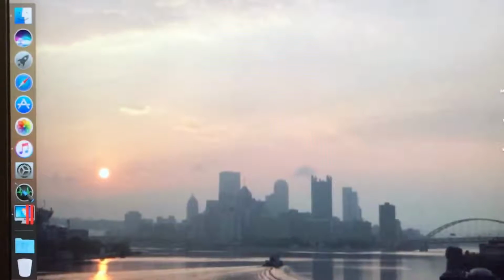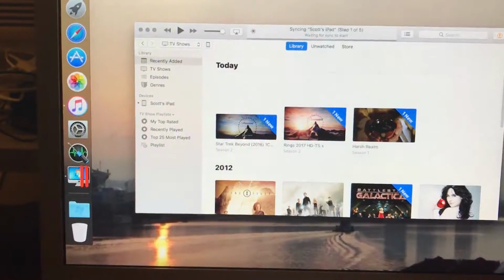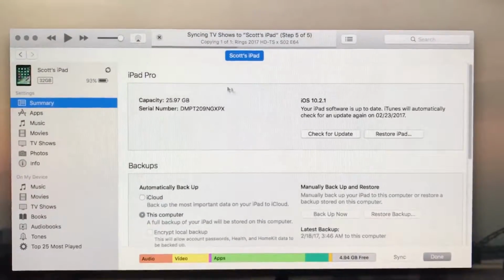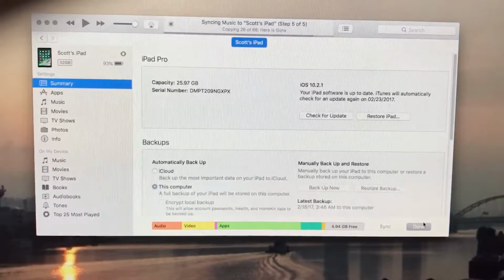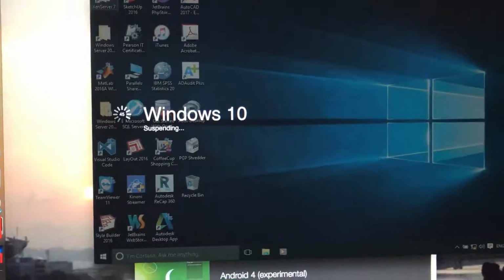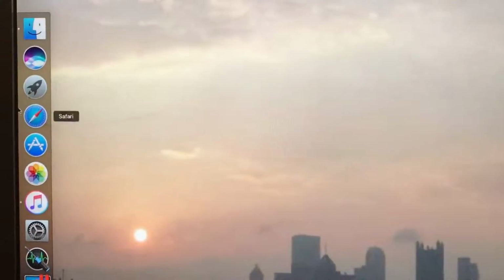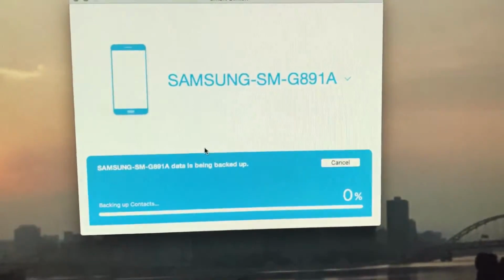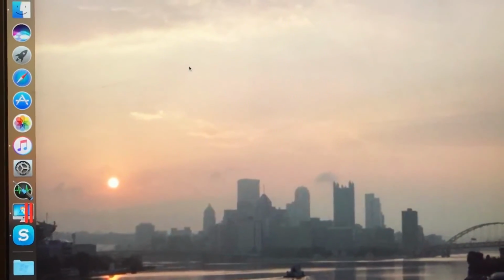iPhone, iPad and Samsung backup and restore procedure using ITunes and Samsung Smartswitch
Full backup and restore procedures for the iPhone, iPad, iPad Pro and Samsung Galaxy models using iTunes and Samsung Smart-switch on a PC or MAC.